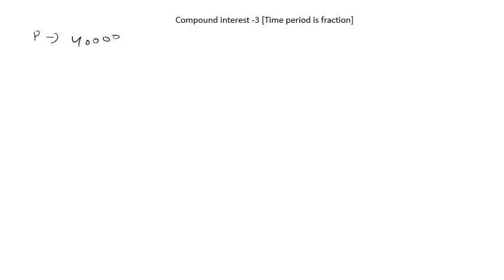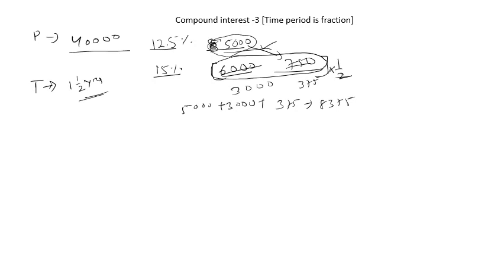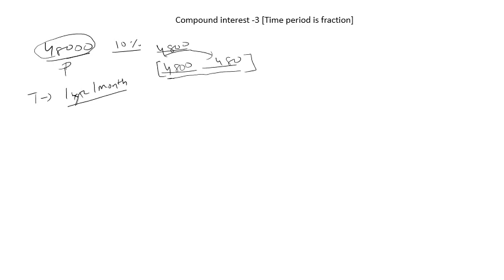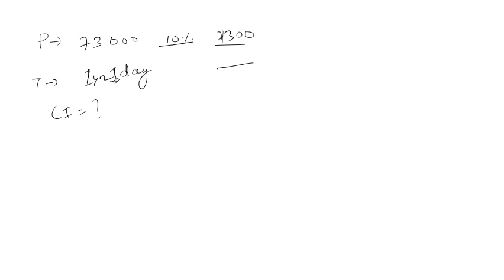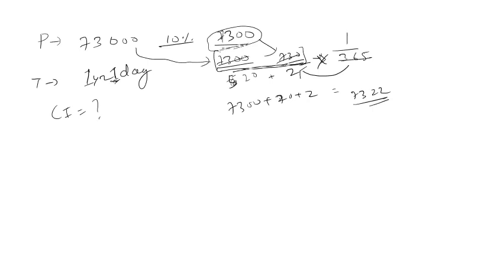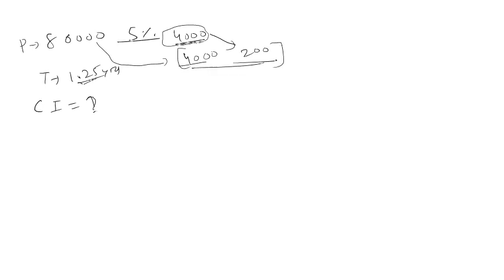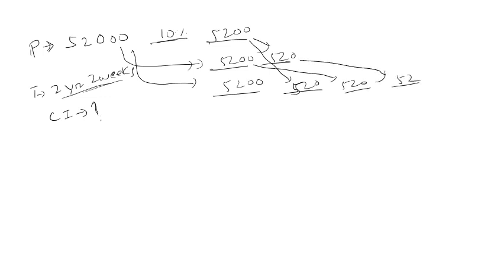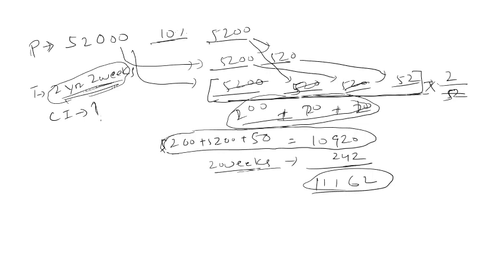Compound Interest -3 (Time period in fraction )